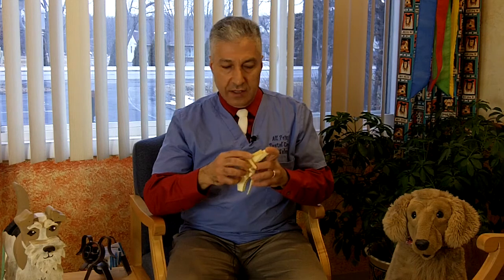Pet Joint Health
Dr. Valese describes how all dogs, large or small, and even cats, can develop painful arthritis.  There are a number of natural remedies to help relieve pain.